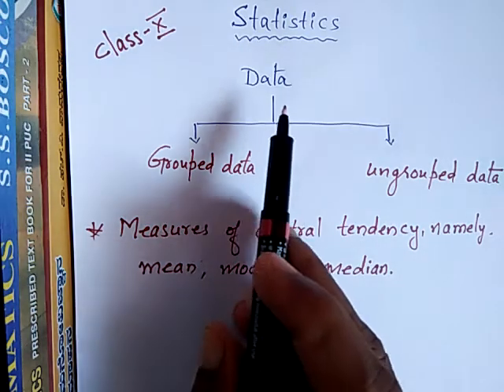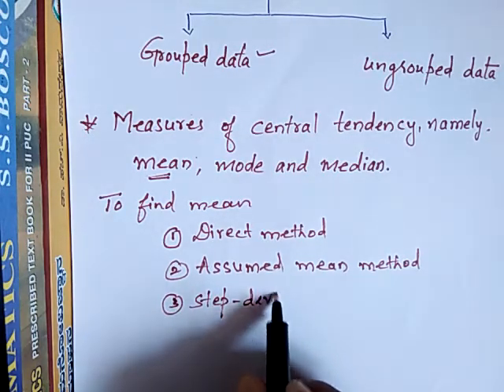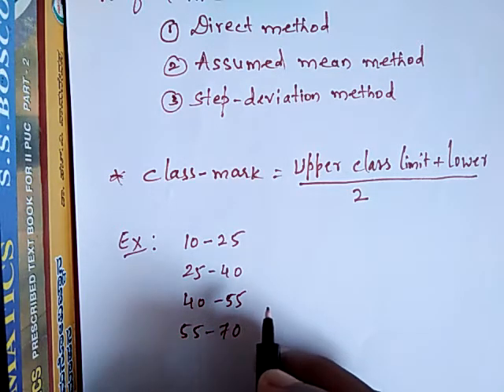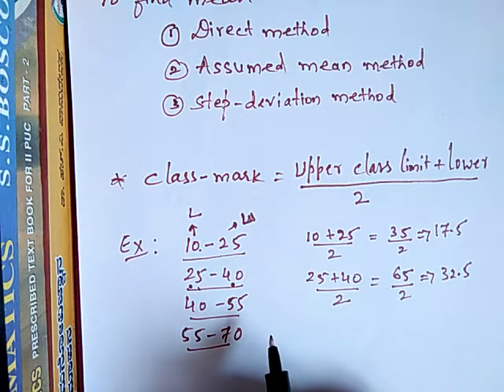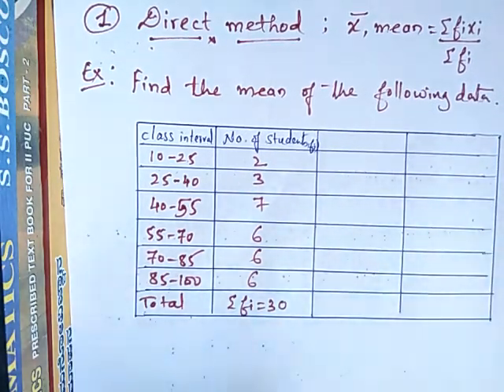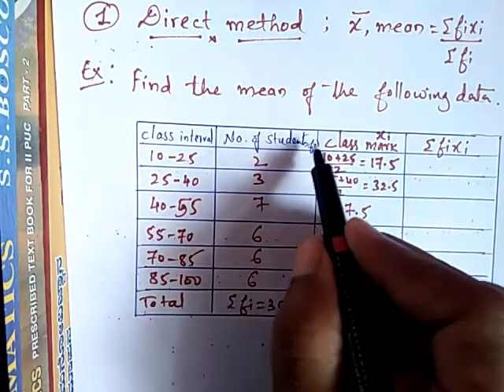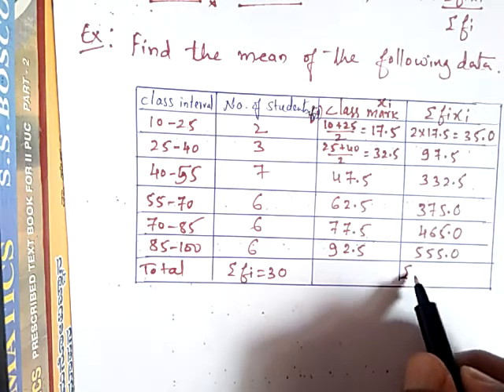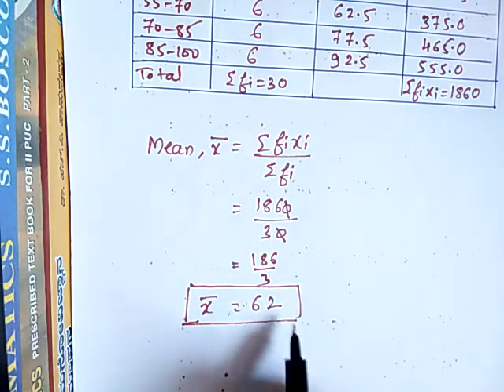Class 10th || maths 14 chapter || 1 part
How to find mean by direct method...